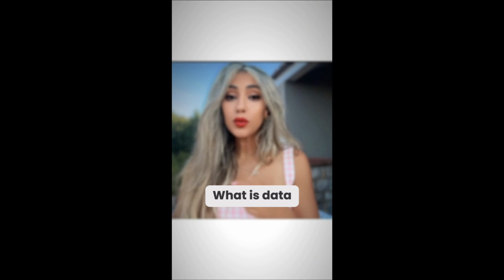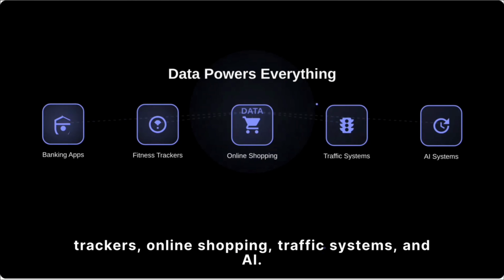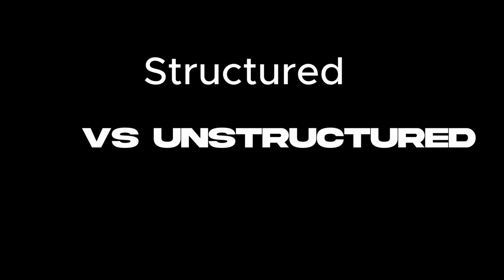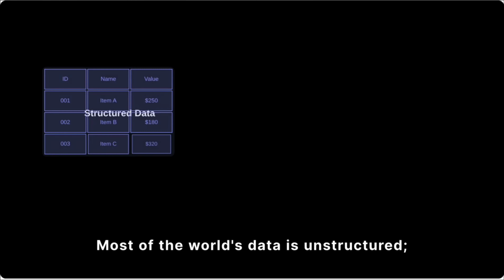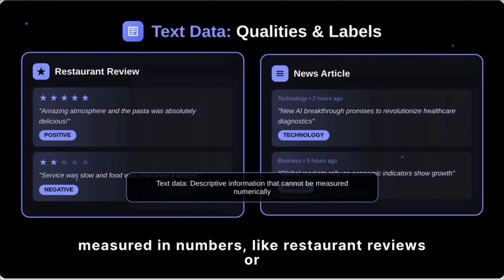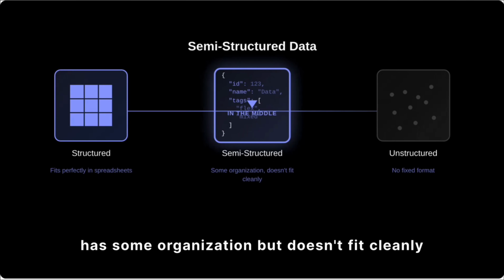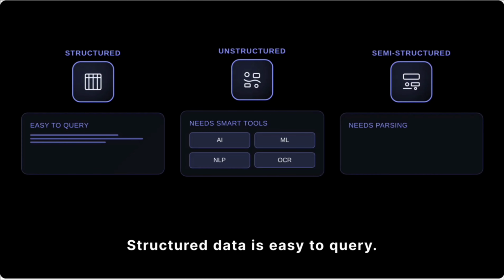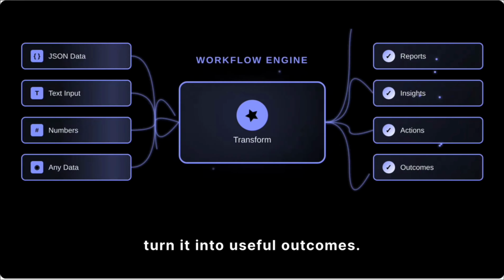Your Automations DOOMED Without Understanding Data Structures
Unlock the real power behind AI automation by mastering DATA! In this beginner-friendly guide, you’ll discover why understanding different data types is the secret sauce for building reliable, scalable AI automations—even if you’re not a techie.

What’s Inside:

The 5 must-know data types for AI automation

Why “garbage in, garbage out” is the #1 rule for successful automations
Common data mistakes that break AI tools (and how to dodge them)

Absolute beginners curious about AI, automation, or no-code tools. If you want to automate work, content, admin, or research (without the tech headache), you’re in the right place!